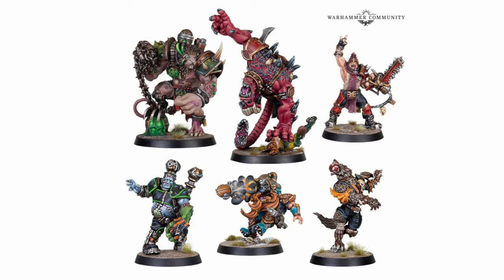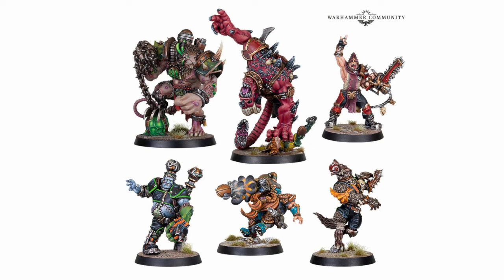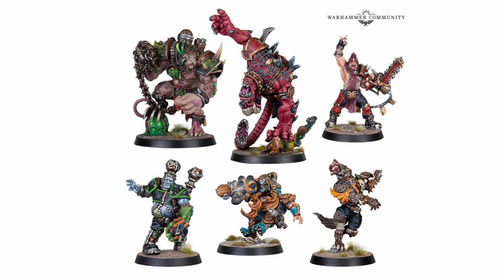Blood Bowl Star Player Rules Available to Download from Games Workshop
Always Board Never Boring is back with a quick update regarding some free rules that Games Workshop has released for Blood Bowl. There are rules for six star players, available now on the Warhammer Community website at:

Please note, product images in this video are the property of Games Workshop.